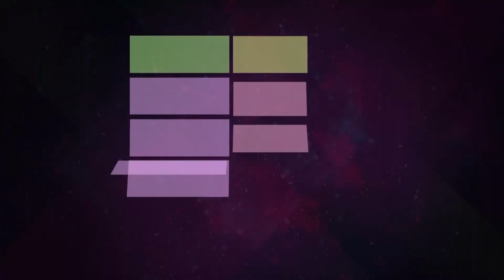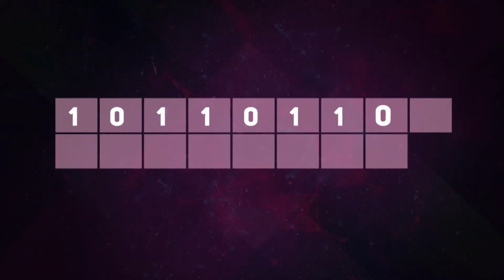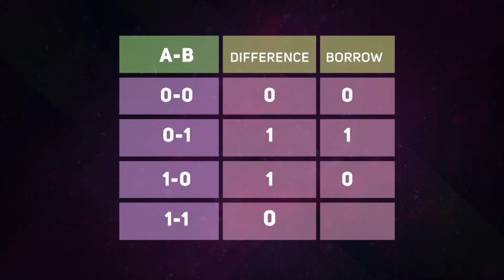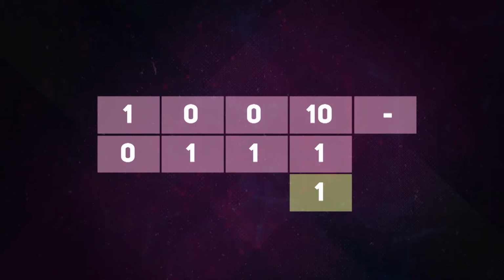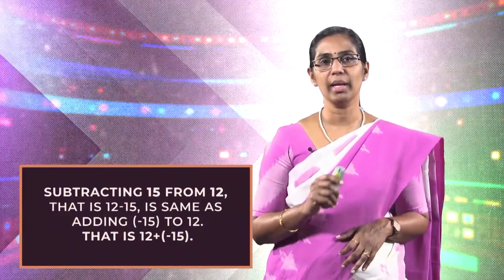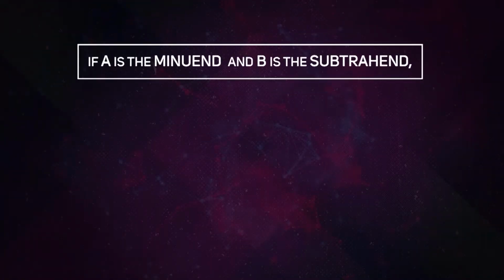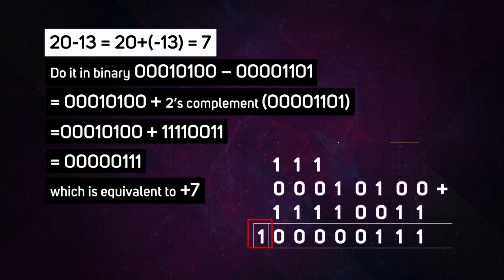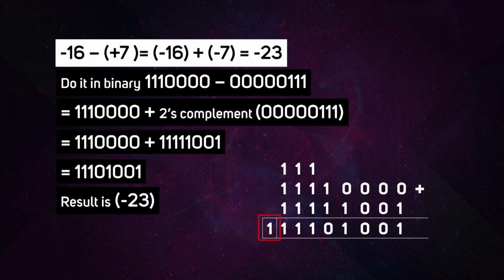Binary Arithmetic-Addition Subtraction